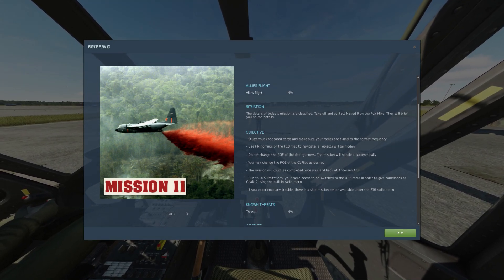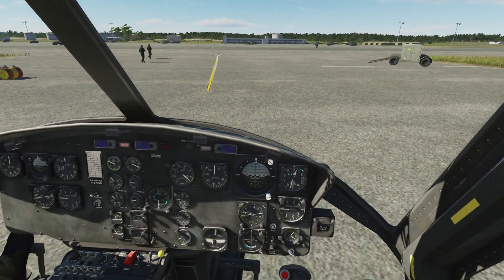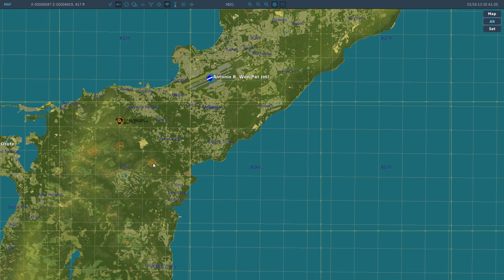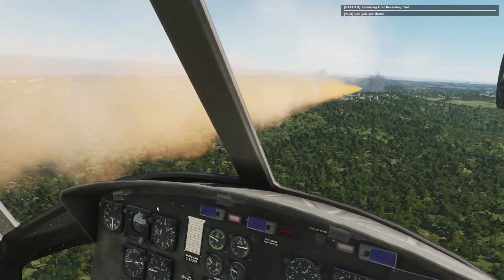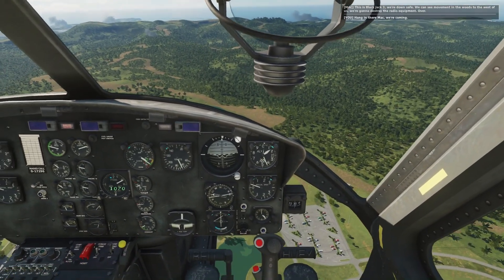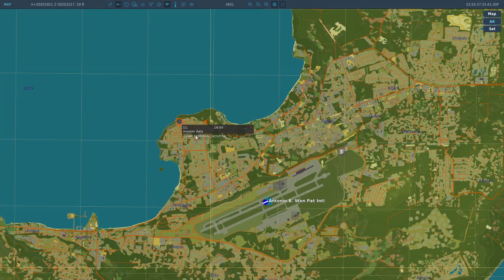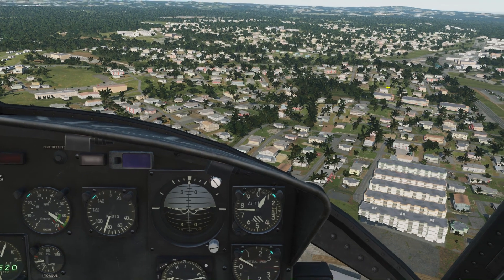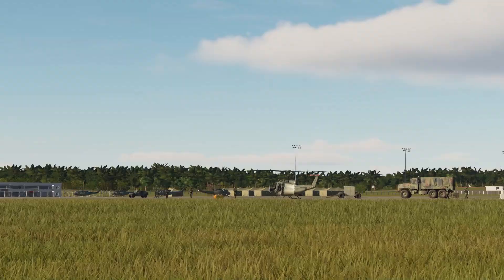DCS UH-1H Huey Campaign - Paradise Lost - Mission 11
This is a playthrough video of mission 11 of 'Paradise Lost' my upcoming UH-1H Huey campaign for DCS, using the new Marianas map. The setting is a fictional conflict in 1968 that is very, very reminiscent of the Vietnam war. The player starts in A company of the 4th Aviation Battalion flying slicks, then halfway through the campaign you get transferred to B company to fly gunships. While the setting is fictional, every mission is based on real life events.

0:00 - Intro & Briefing
2:16 - Startup
7:57 - Takeoff & RDV
18:20 - Target area
20:40 - Agent Orange
24:00 - Receiving fire!
30:46 - Mac's in trouble
38:06 - More trouble
45:00 - RTB